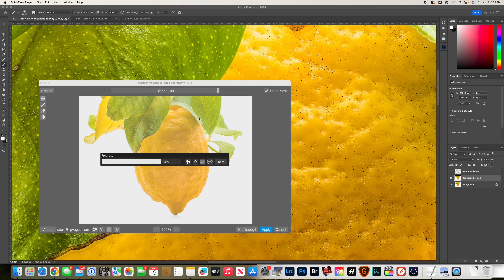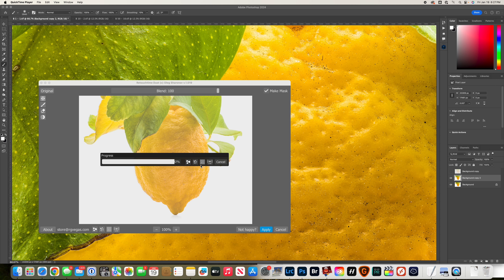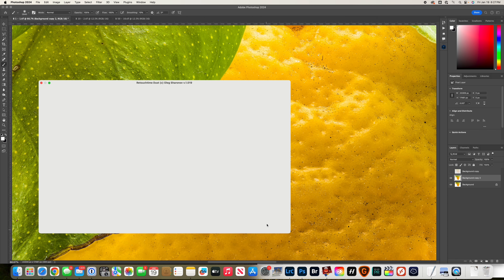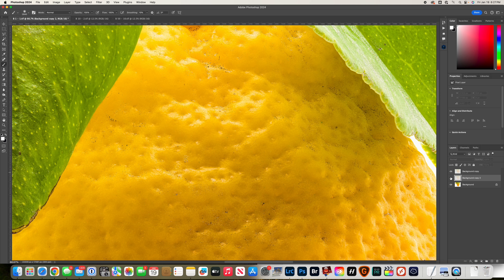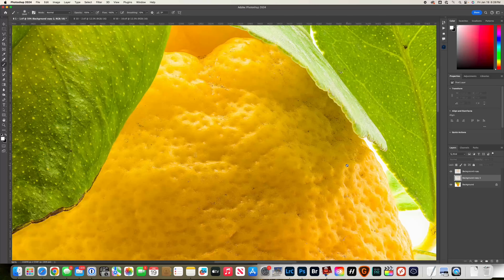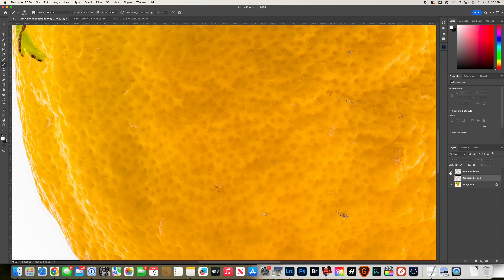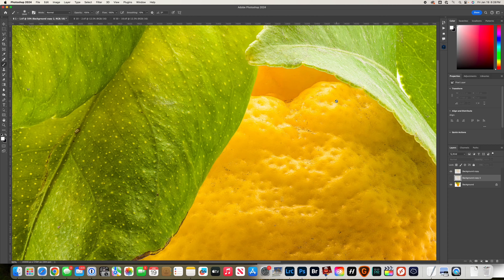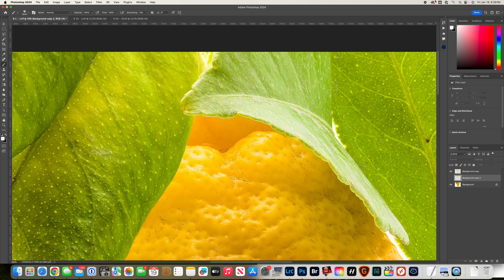Transform Your Photos Instantly with Retouch4.me AI-Powered Dust Removal Tool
🌟 Welcome to our latest video where we dive into the incredible capabilities of Retouch4.me Dust, the game-changing AI tool that's revolutionizing photo editing! 📸

⚡️ About Retouch4.me Dust:
Retouch4.me Dust is an advanced AI-powered tool designed to detect and eliminate pesky particles and dust from your photos. Whether you're dealing with small specks on objects or surfaces, this tool effortlessly cleans up your images, making them look pristine and professional.

🔍 In This Video:

Introduction to Retouch4.me Dust: Discover the innovative features of this AI tool.
Live Demonstration: Watch as I put Retouch4.me Dust to the test.

Before & After Comparisons: See the remarkable difference before and after using the tool.
User-Friendly Interface: Learn how easy it is to navigate and use Retouch4.me Dust.
Professional Results: Check out the high-quality outcomes achievable with minimal effort.
👉 Why Retouch4.me Dust?

Saves Time: Say goodbye to manual editing.
Enhances Quality: Elevate the look of your photos with ease.
User-Friendly: Perfect for both professionals and hobbyists.
Share your thoughts and experiences with Retouch4.me Dust in the comments below!